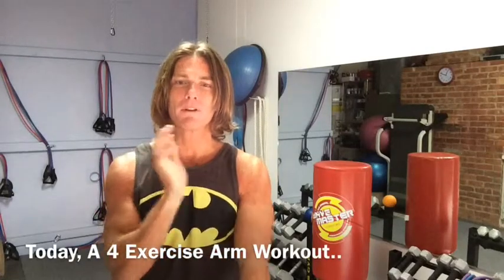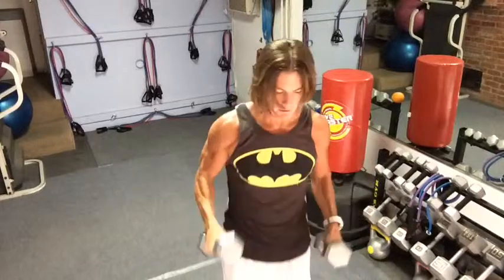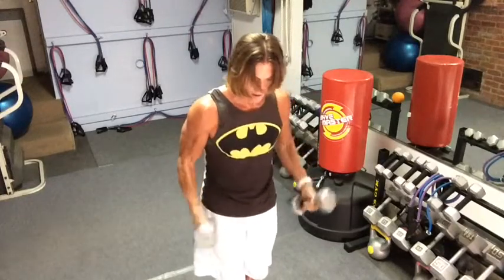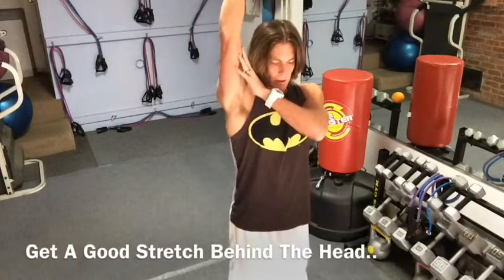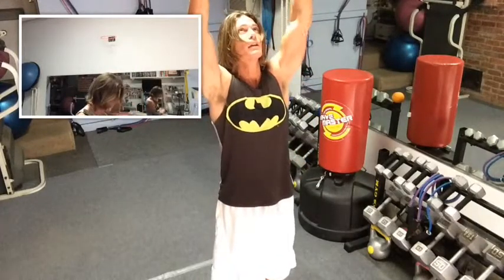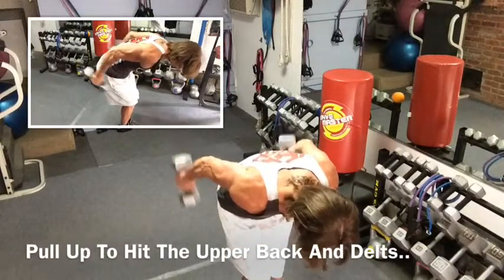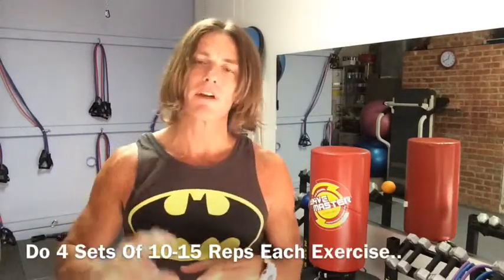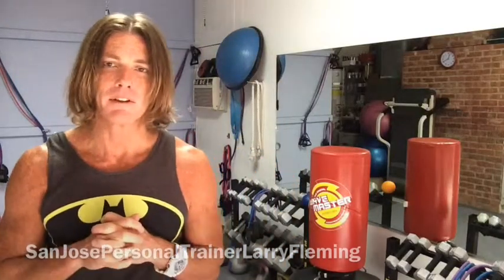Arm Day #1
Here's a great "Arm Day" workout you can do at home with just a little room and some light to medium weights.. You'll hit the biceps, triceps and delts.